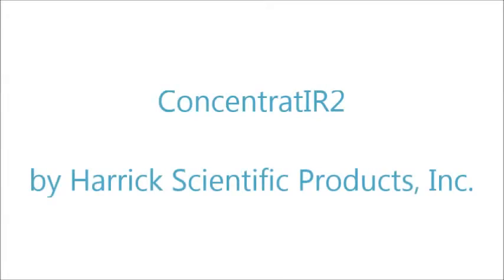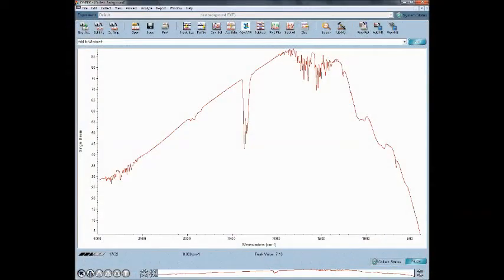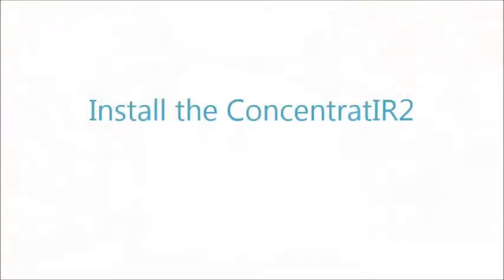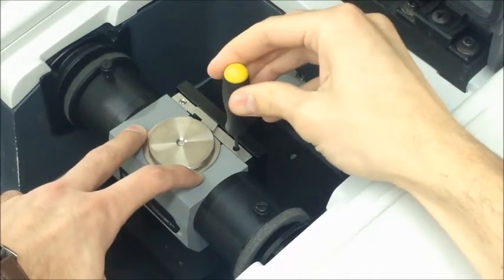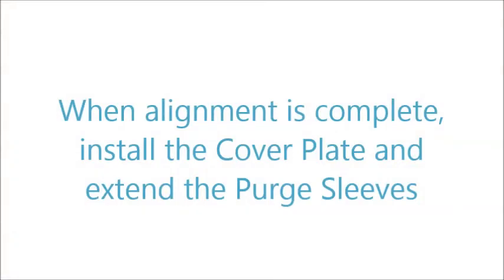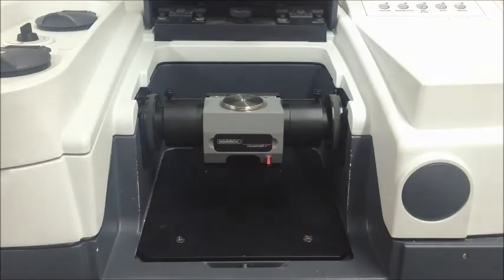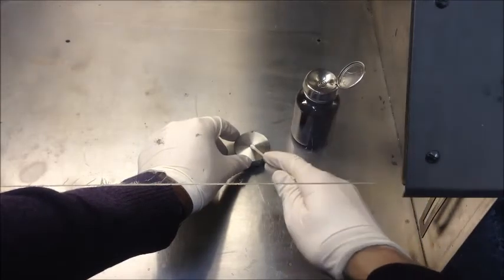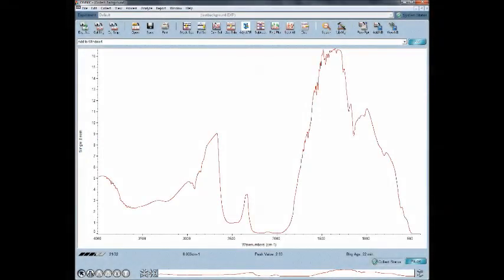ConcentratIR2™ | Instructional Video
Follow along with your user manual as you learn how to set up your new ConcentratIR2™ Multiple Reflection ATR accessory.

Or contact customer service at 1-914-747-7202